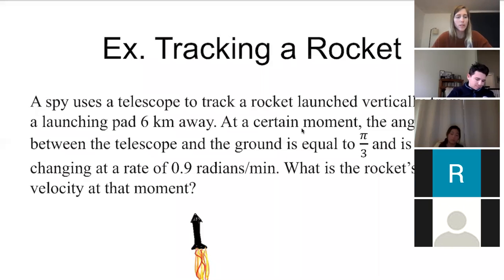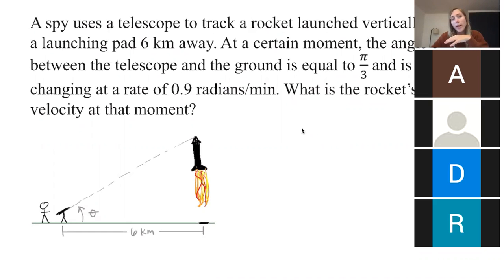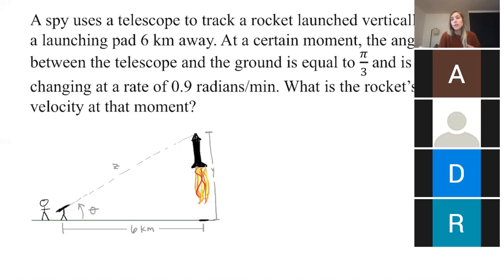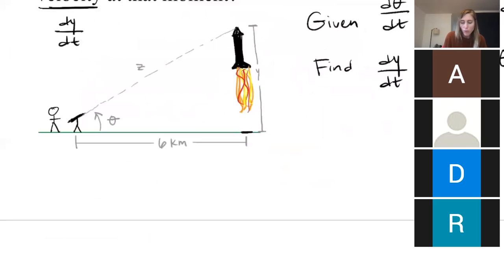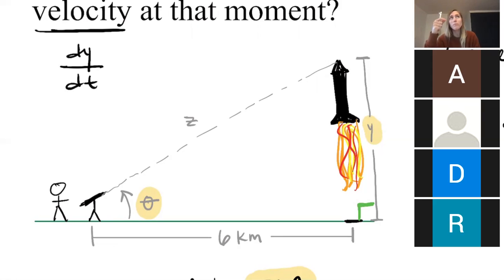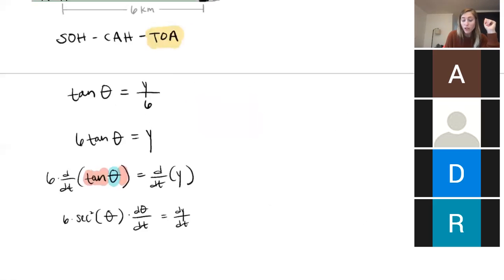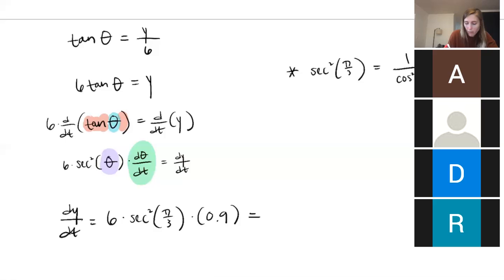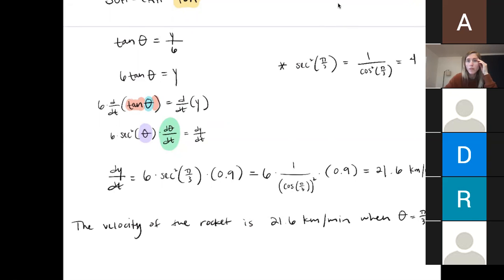Calc Tracking Rocket Example